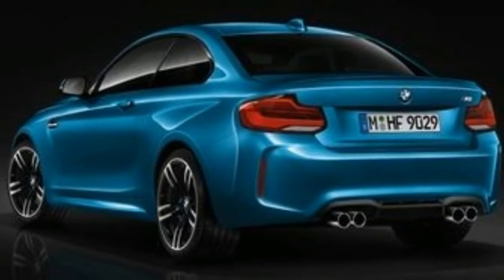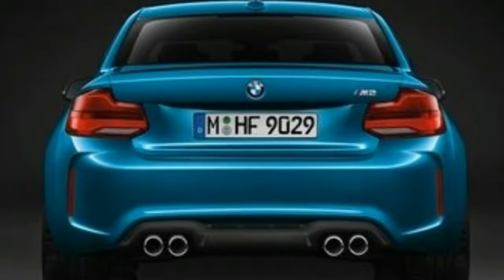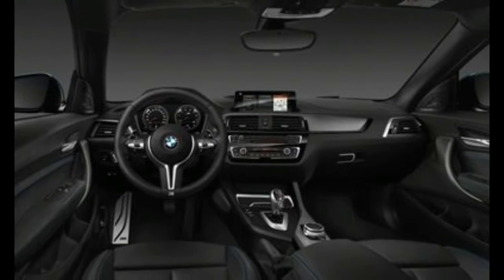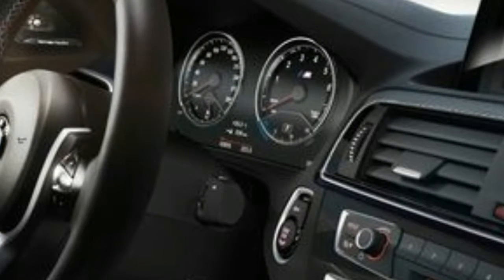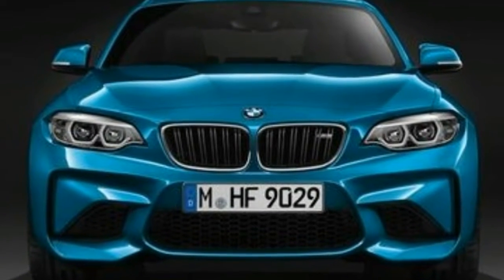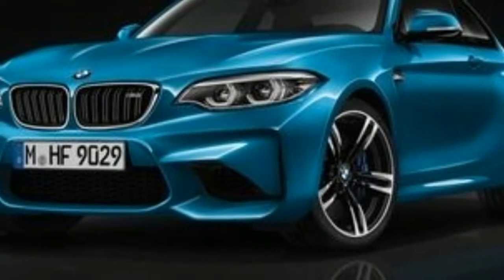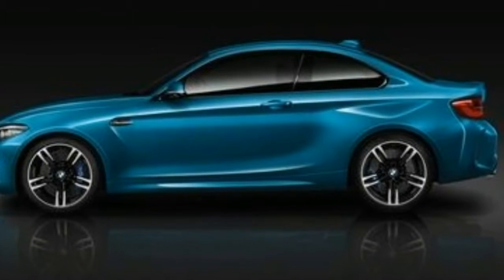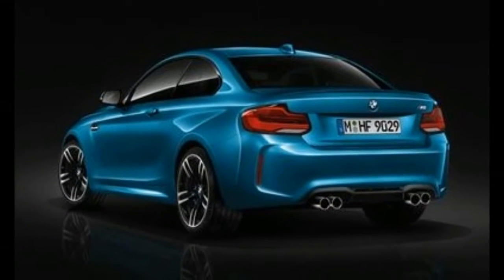2018 BMW M2 - Still Awesome, Now with More Touchscreen